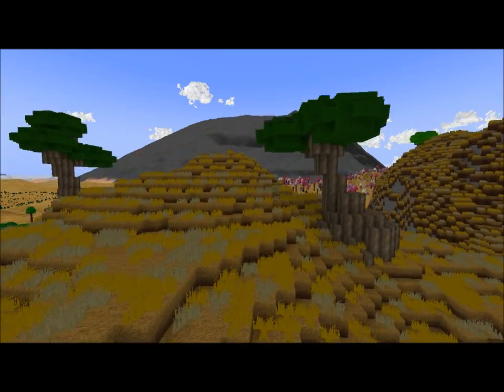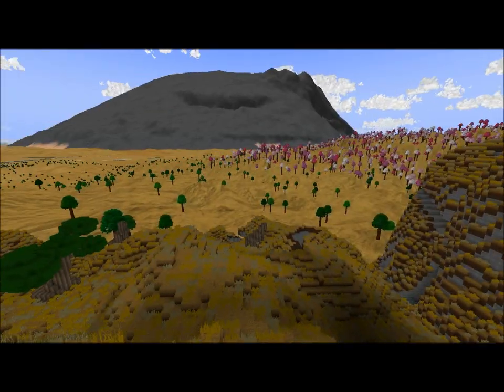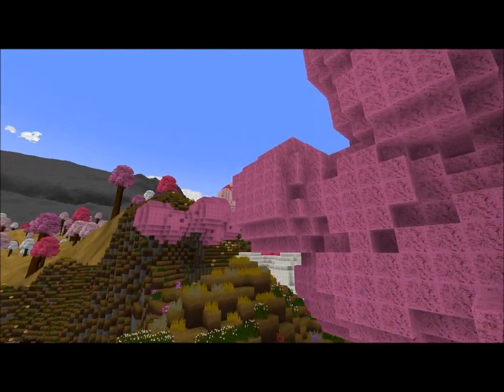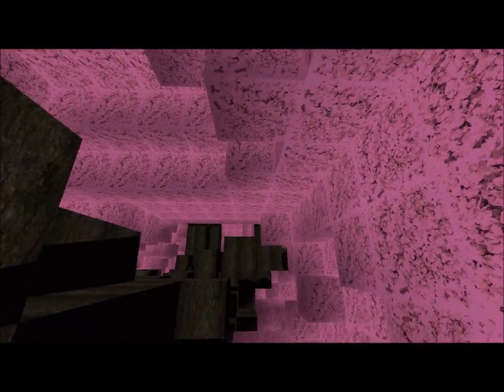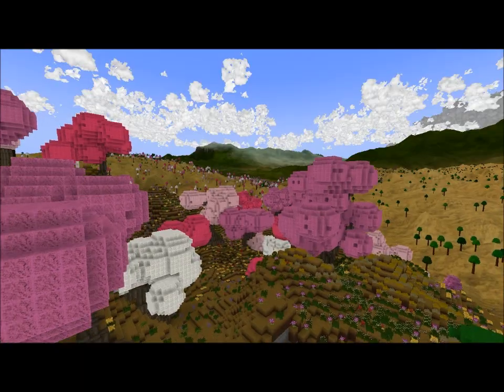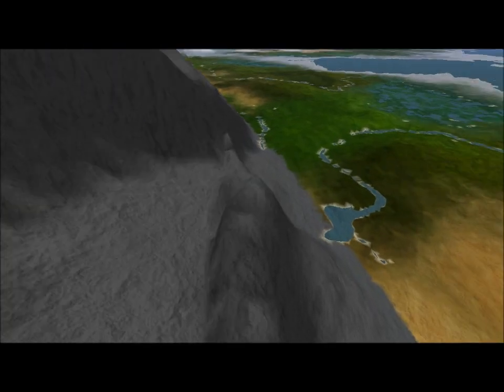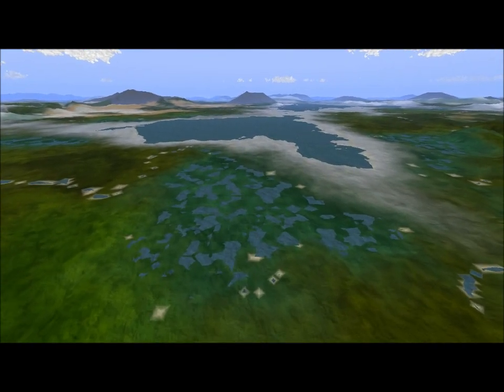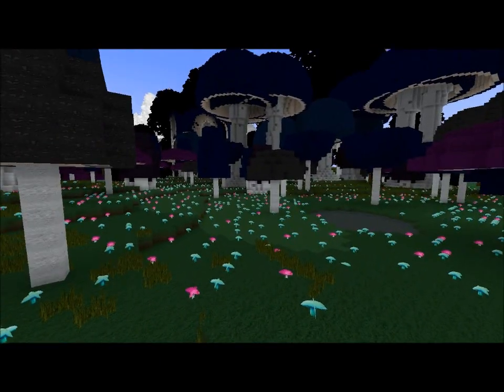Seed Of Andromeda Update 8: Performance tweaks, fixes!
Very light update. (I have only been working for 1.5 days) But there is much to do this week, I think you will all be very satisfied in the near future.

The game is not yet available for download. It will be available for a free pre-alpha download this December!

It is programmed in C++/Opengl/SDL

_______CHANGELOG 0.1.1.6________

8/5/2013

Features:
-Changed leaves to be blocks only, for much better performance and better visual style
-Added option to change maximum height for biome occurrence.

Bug Fixes:
-Fixed various bugs hindering performance
-Fixed wind waving effect bug on plants and leaves
-Fixed improper physics blocks for leaves

8/6/2013

Features:
-Performance tweaks
-Improved LOD terrain loading speed, but also increased LOD detail.
-Made it so that when you walk through leaves, you cant see all the way through the mesh.